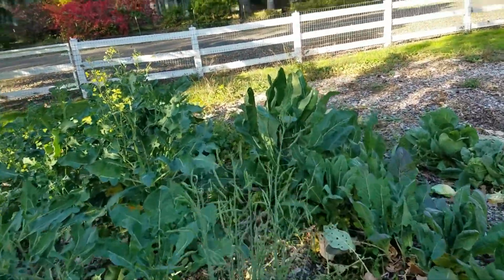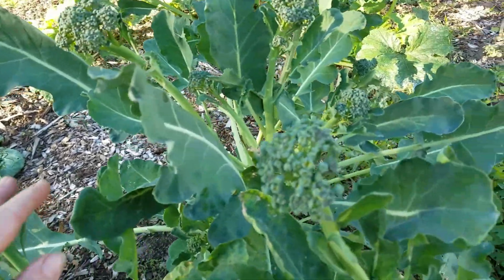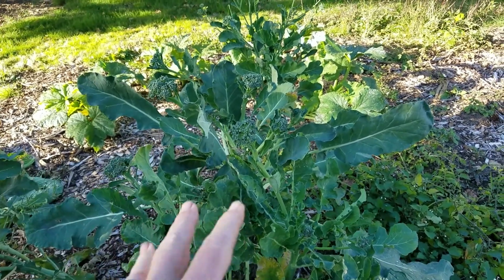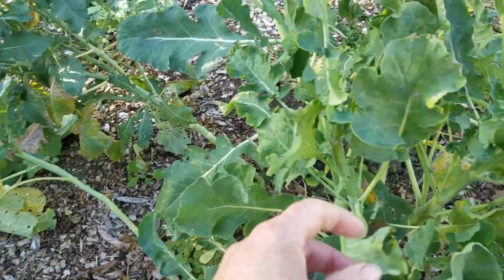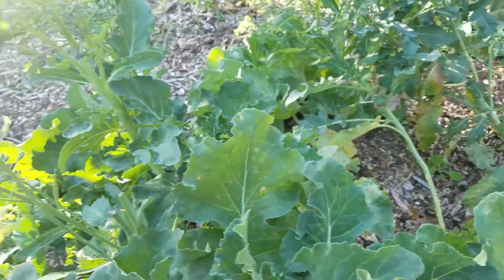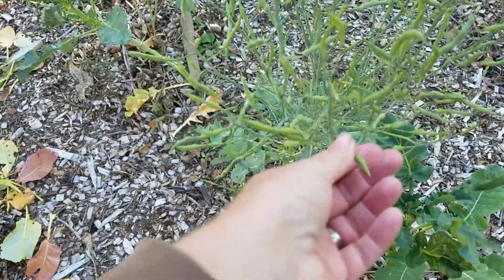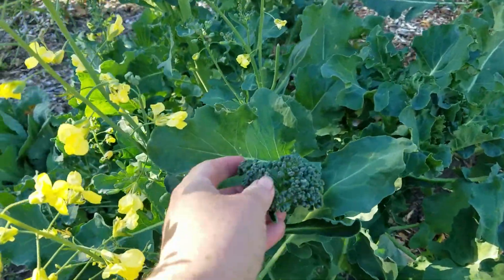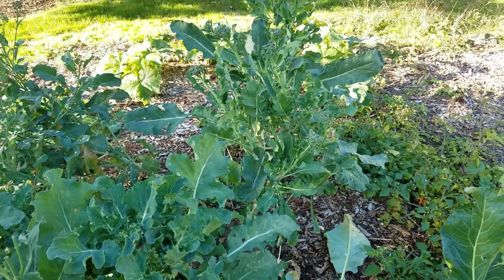Broccoli care, harvest and seeds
home grown broccoli, great to eat, easy to grow and seed saving a snap.  remember to tear off the bottom leaves as they yellow and brown.  you don't want the plant trying to repair dying leaves, better to remove them and allow the plant to put energy into fruiting.

seeds will show up in little pods (see video) i'll show you how to retrieve those seeds in a later video.  Mine are not yet ripe